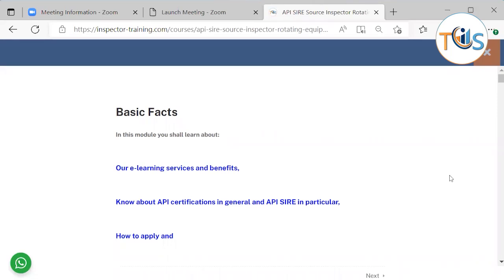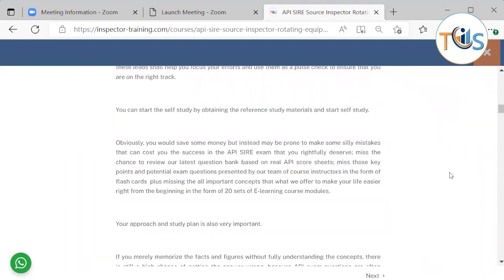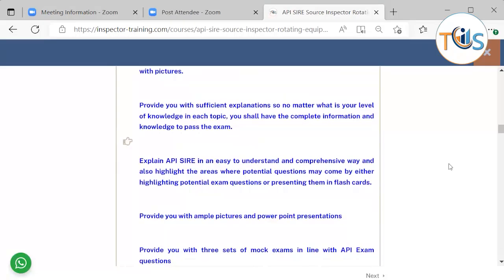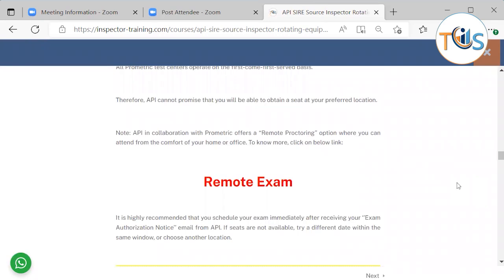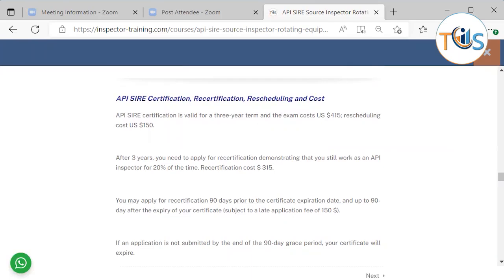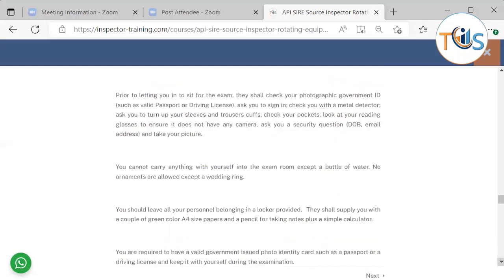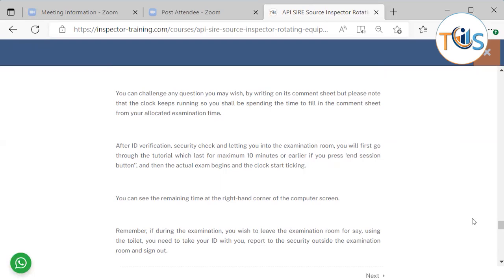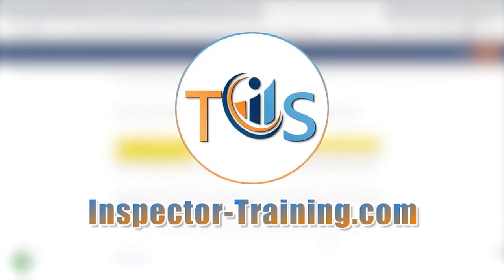API SIRE Source Inspector Rotating Equipment: Basic Facts